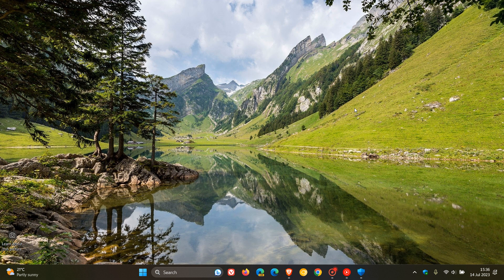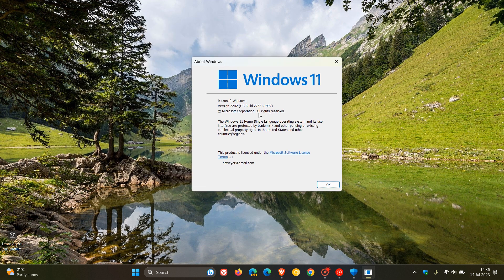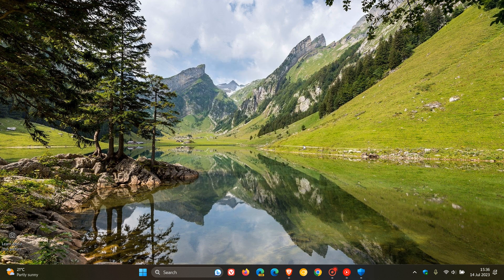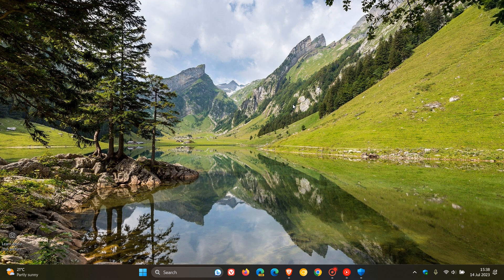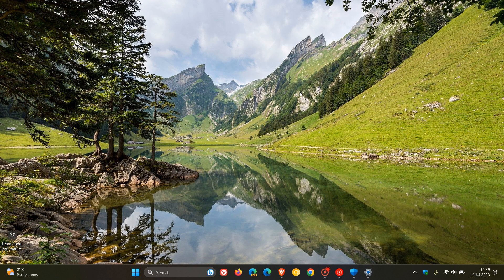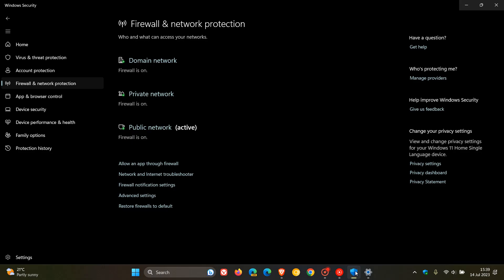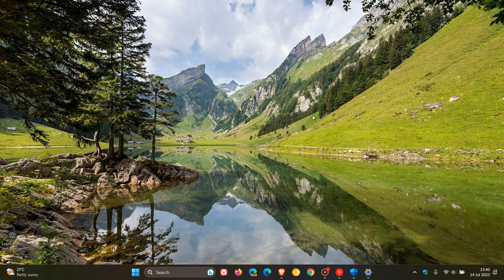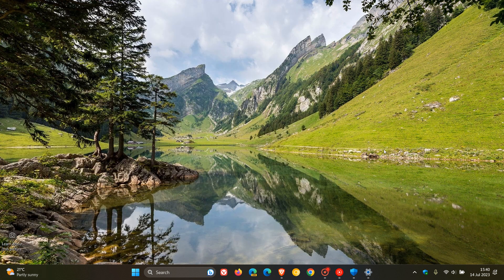Microsoft finalizes Windows 11 22H2 KB5028254 and 21H2 KB5028245 in Preview, with a new feature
These latest optional updates (now in final testing) affect the Handwriting Software Input Panel (SIP), the Handwriting Engine and the Handwriting Embedded Inking Control, that now meet the level 3 requirements. Both versions also receive numerous bug fixes. The update pushes Windows 11 22H2 to Build 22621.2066 and Windows 11 21H2 to Build 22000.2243 and will be released to the Stable Channels shortly.